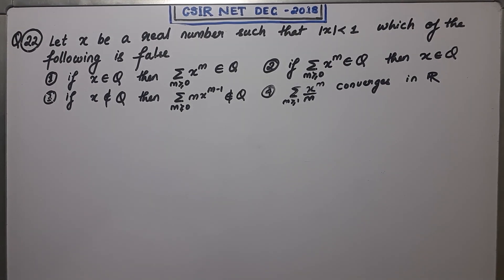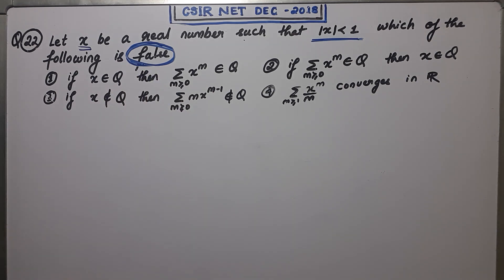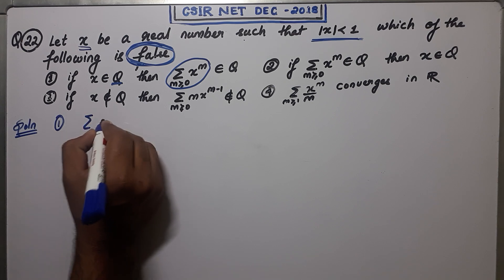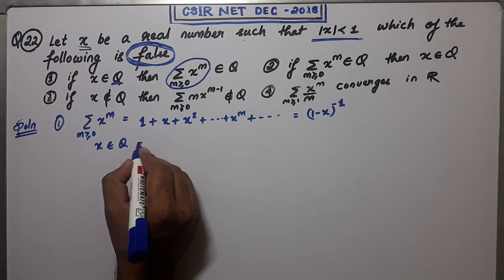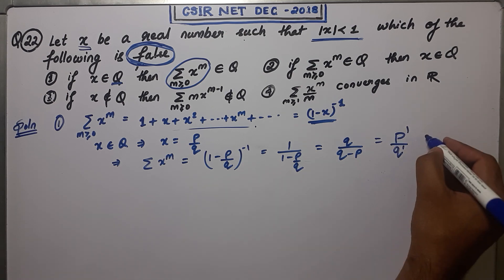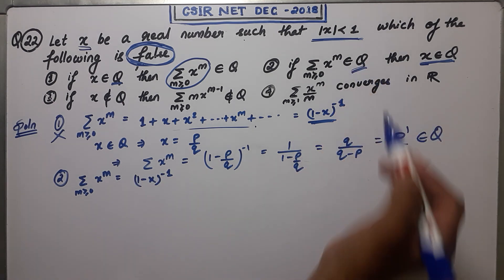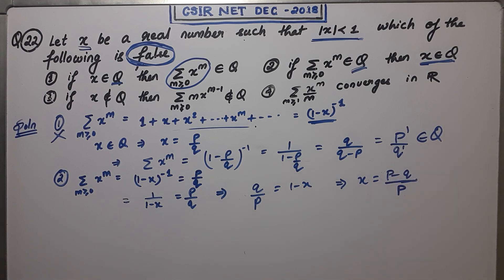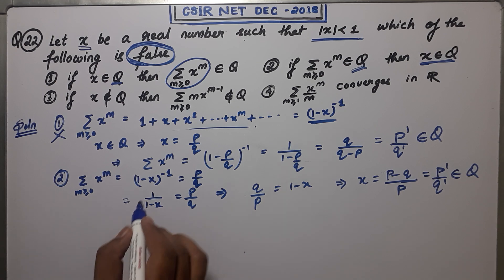convergence of series in set of rational NET DEC -2018 question 22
question 22
REAL ANALYSIS
Why us

Question Paper
2021, 2020, June 2018 and 2017

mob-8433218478